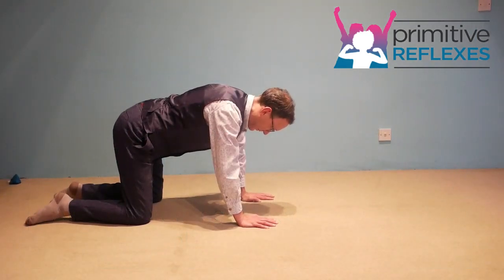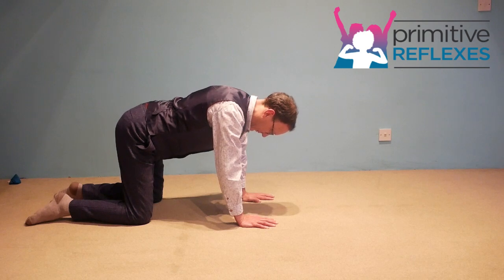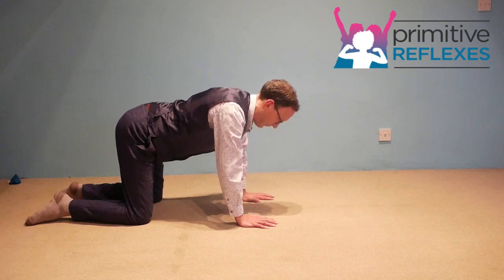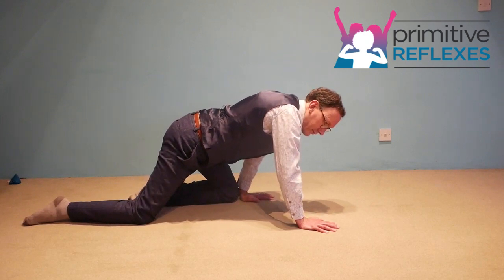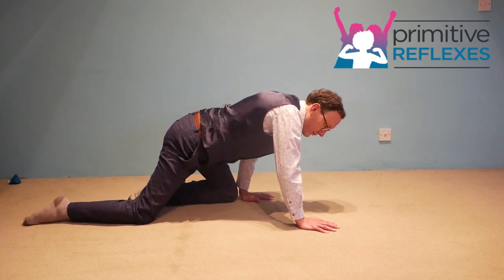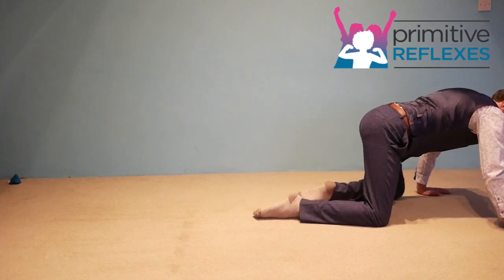Ampibian Reflex Exercise Tier 3 All Four Crawling Single Limb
This Playlist demonstrates various possible ways to inhibit or integrate a Retained Amphibian Primitive Reflex.
At the beginning of this Playlist you will find explanations about what the Amphibian Primitive Reflex is, the problems it may cause when retained, regions of the brain that inhibit the reflex and what order and when to use the interventions demonstrated through this playlist.
We welcome suggestions regarding other exercises, interventions, or information you feel would assist the inhibition of the Amphibian Reflex.